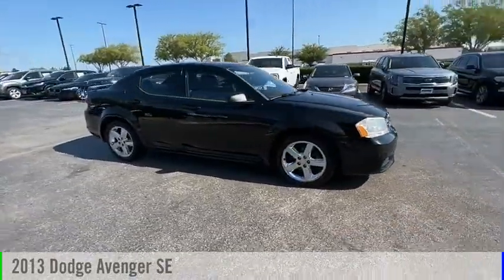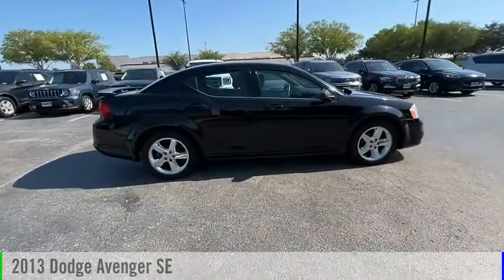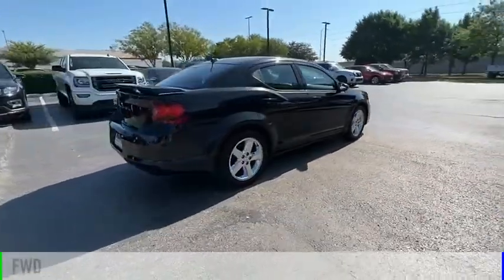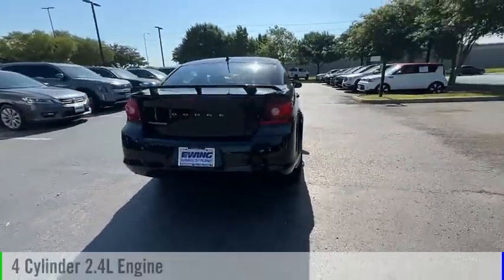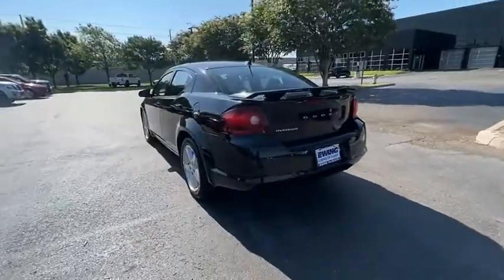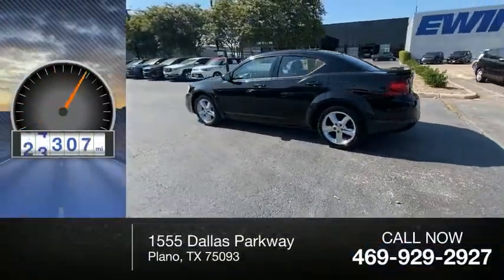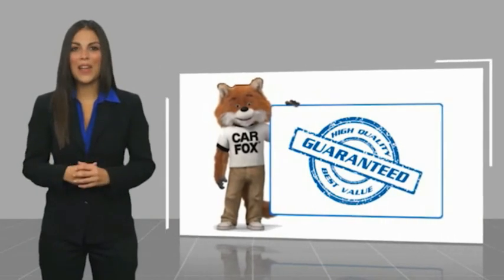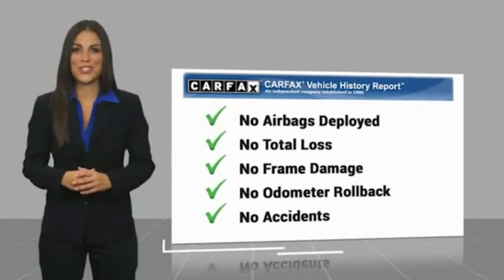2013 Dodge Avenger S260345B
2013 Dodge Avenger SE

Ewing Subaru
1555 Dallas Parkway

2013 Dodge Avenger SE Recent Arrival! Clean CARFAX. Odometer is 19262 miles below market average! Black Clearcoat 4D Sedan 2.4L I4 PZEV 16V Dual VVT 4-Speed Automatic VLP FWD The PRICE you see, is the PRICE you pay! Does not include state applicable $150 doc fee, tax, title, license & registration. We offer several online shopping tools & technology that enable our customers to complete the purchase process without visiting the dealership. You can value your trade, apply for financing, get accurate payment estimates and more by contacting us today! We even offer a Touch-Less vehicle delivery option for your convenience. Many of our customers have already taken advantage of these options, and they remain available during this time. We are located at our all new location @ 1555 Dallas Parkway, Plano, TX 75093. Come see our brand new facilities! Apply online to get the process started before you come in. We offer free airport pickup. We can help facilitate low cost shipping directly to your door. Call for an estimate at (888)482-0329. Come see how easy it is to do business with the Ewing Automotive Group. Awards: * Wards 10 Best Engines * 2013 IIHS Top Safety Pick Please note dealer delivery to customer location is subject to additional fees depending on location. Please note legal requirements must be met for online transactions to safeguard and protect consumer rights, see Dealer for additional details as may be required. While every reasonable effort is made to ensure the accuracy of this information, we are not responsible for any errors or omissions contained on these pages. Please verify any information regarding vehicle options, mileage and pricing in question with Ewing Subaru by contacting us directly today.